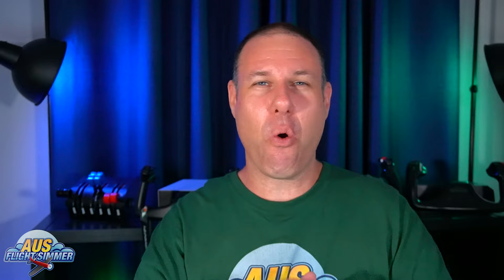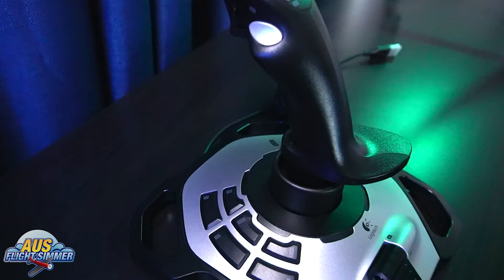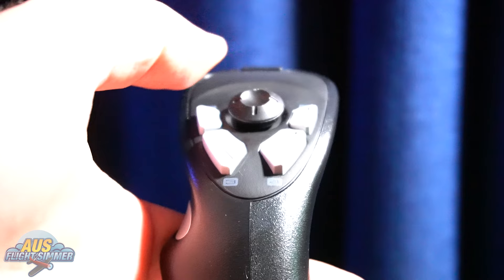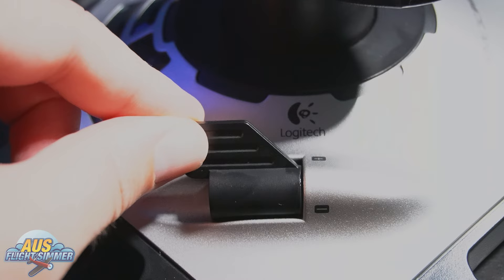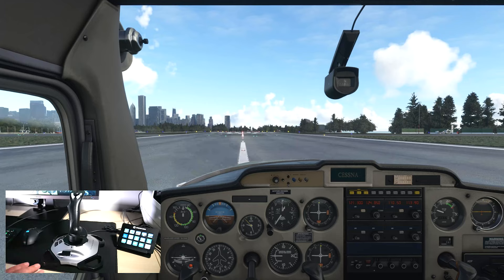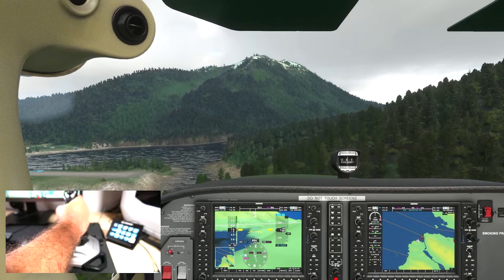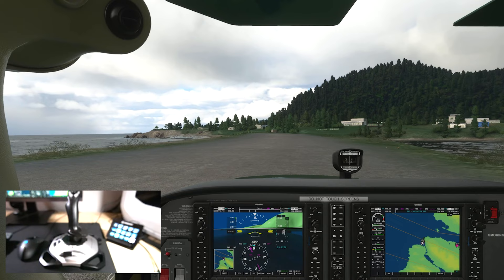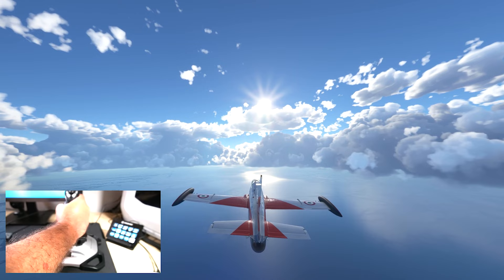BEST JOYSTICK for Flight Simulator? (Logitech Extreme 3D Pro)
Is the BEST JOYSTICK for Flight Simulator the Logitech Extreme 3D Pro Joystick? We have Ultimate guide to the 3D PRO., Is it worth buying cheap joysticks?

Logitech Extreme 3D PRO Links:

✈️ Logitech Extreme 3D PRO (Amazon)

Another Joystick under $100 (Amazon)

-- LINKS --

Beginners (Student Pilot)

✈️ Logitech Extreme 3D (Amazon)
✈️ Thrustmaster USB Joystick (Amazon)
✈️ Thrustmaster T-Flight Hotas One (Amazon)
✈️ Thrustmaster T-Flight Pedals (Amazon)
✈️ Logitech Pro Flight Yoke (Amazon)
✈️ Logitech Pro Flight Throttles (Amazon)
✈️ Logitech Pro flight Pedals (Amazon)
✈️ Oculus Rift S (Amazon)

Intermediate (PPL Pilot)

✈️ Thrustmaster TCA Sidestick (Amazon)
✈️ Thrustmaster TCA Quadrant (Amazon)
✈️ Thrustmaster TCA Airbus bundle (Amazon)
✈️ Honeycomb Alpha (Amazon)
✈️ Honeycomb Bravo (Amazon)
✈️ Logitech Pro Flight Muti Panel (Amazon)
✈️ Logitech Pro Flight Radio Panel (Amazon)
✈️ Logitech Pro Flight Switch Panel (Amazon)
✈️ Oculus Quest 2 (Amazon)

Expert (Commercial Pilot)

✈️ Thrustmaster TPR Pedals (Amazon)
✈️ HP Reverb G2 (Amazon)

Welcome the complete guide to this weeks Microsoft Flight Simulator 2020 Update including the latest news.